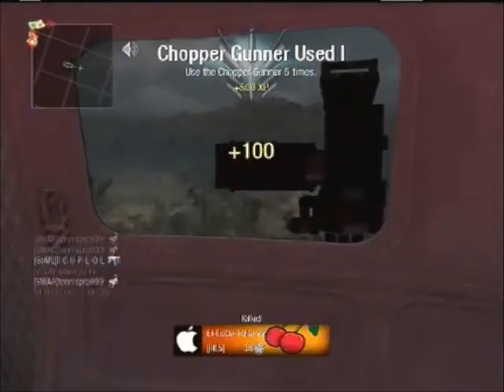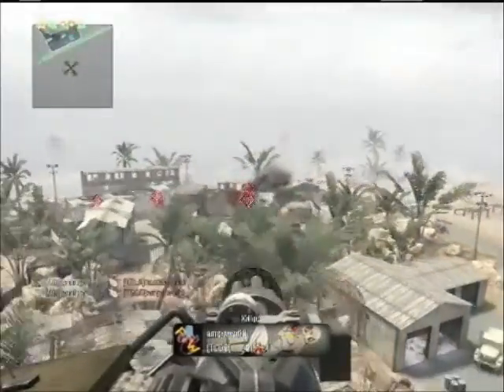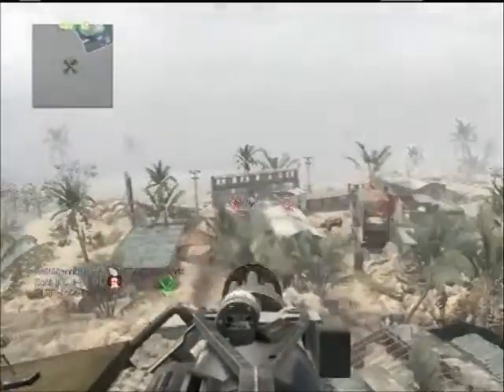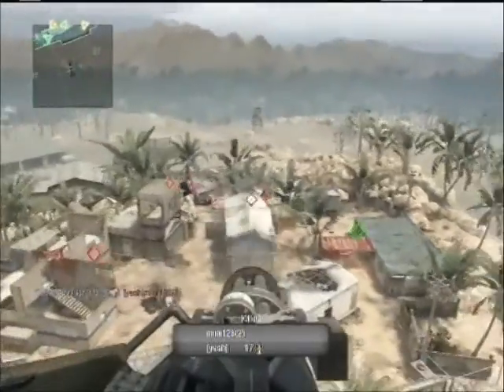Call of Duty Black Ops - Team Deathmatch on Firing Range 36-2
What do you guys think of the Mac-11?
Do you guys wanna see some Zombies?